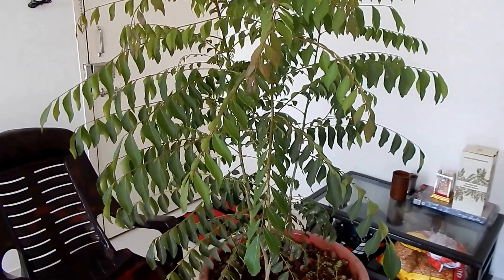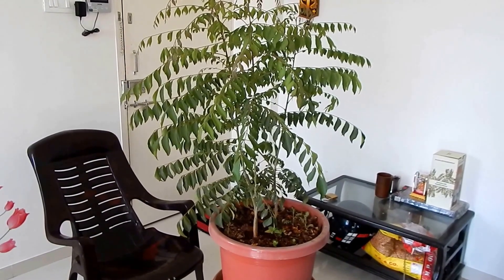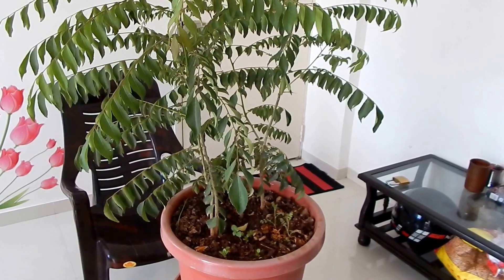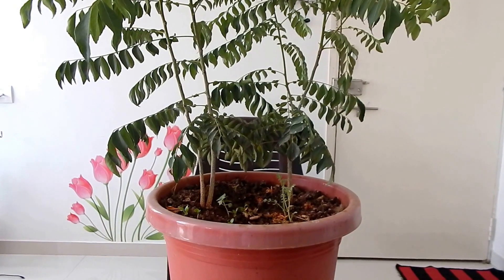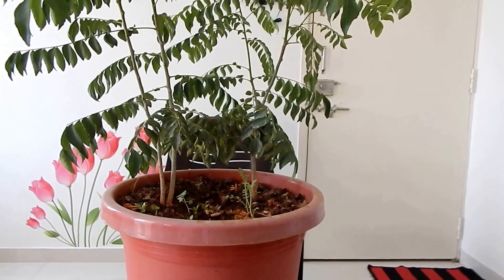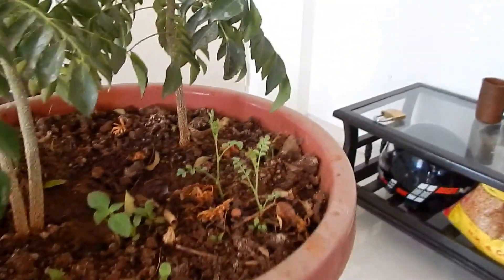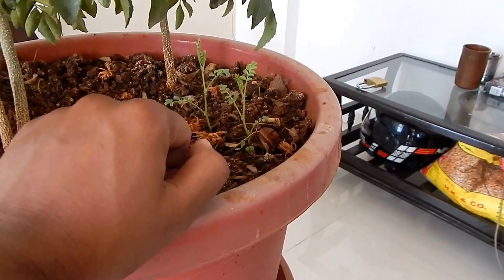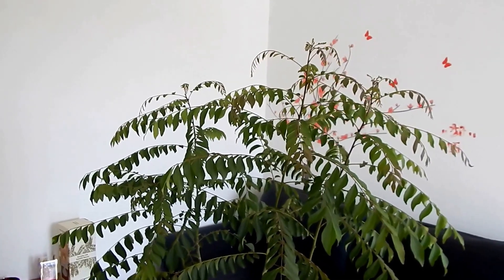Curry Leaf (Kadi Patta) Must watch Taking care of Curry Leaf plant (Full HD)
The curry tree is a tropical to sub-tropical tree in the family Rutaceae, which is native to India and Sri Lanka. Its leaves are used in many dishes in India, Sri Lanka, and neighbouring countries.